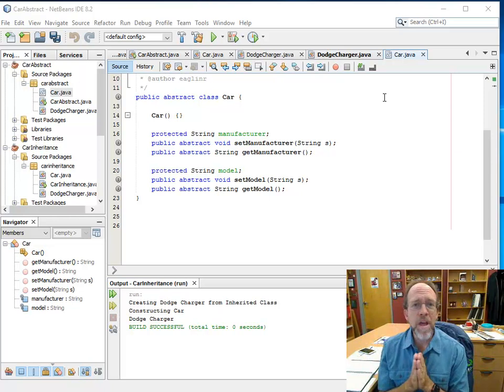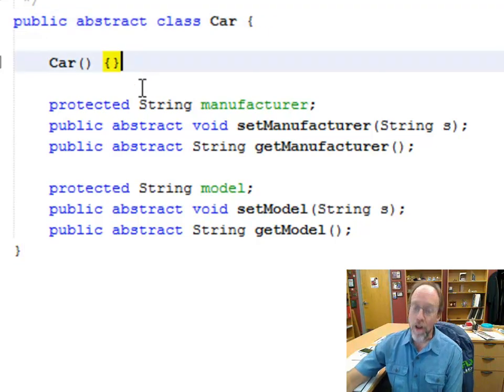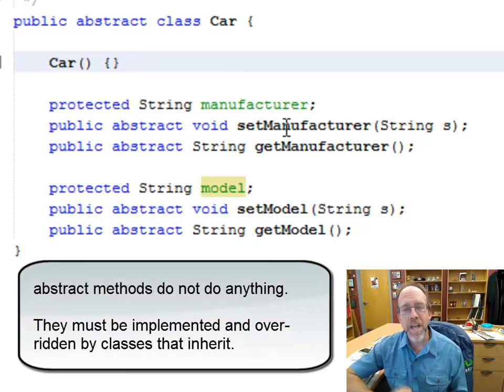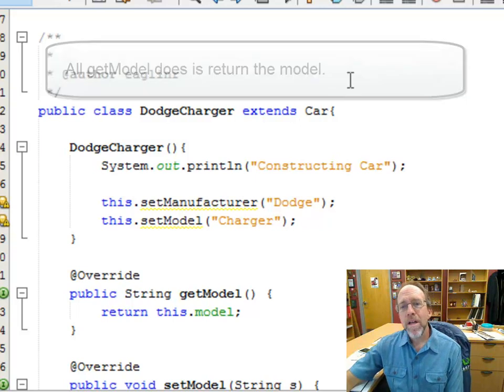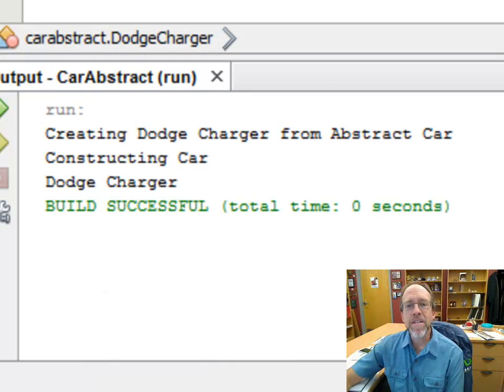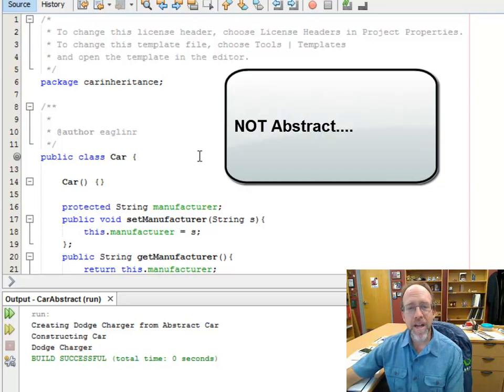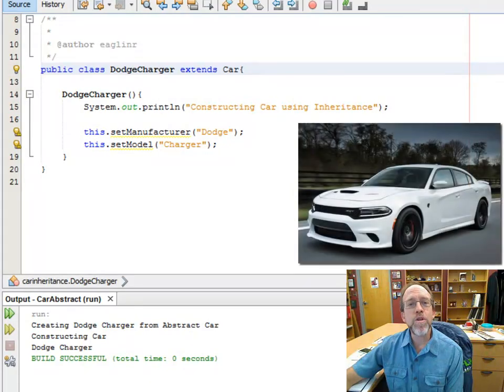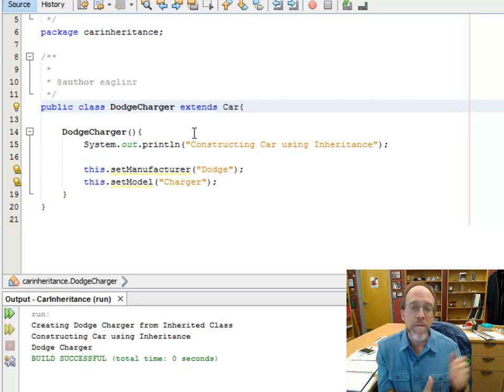Java Programming - Lecture 4 - Classes and Interfaces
Covers creating classes, abstract classes, inheritance and how to create classes that inherit.